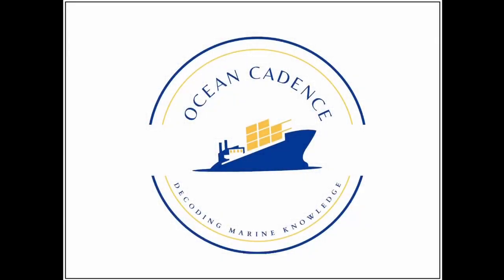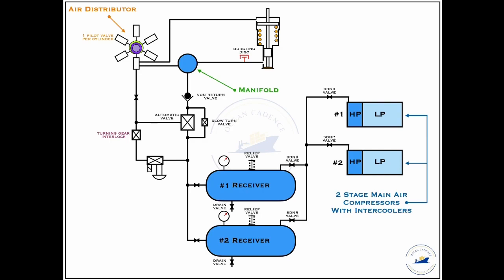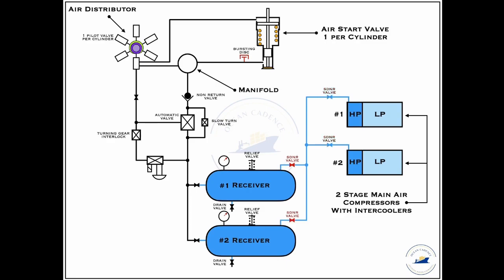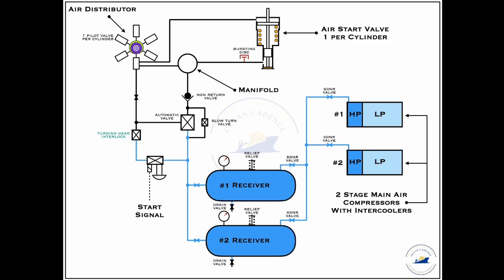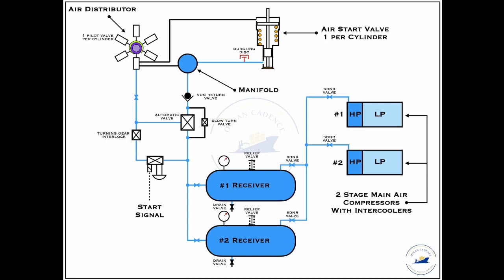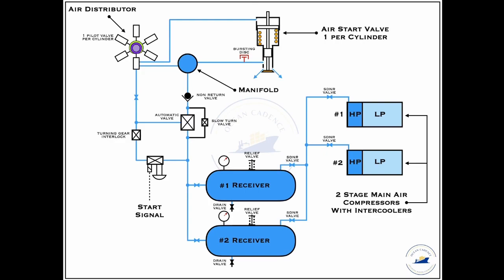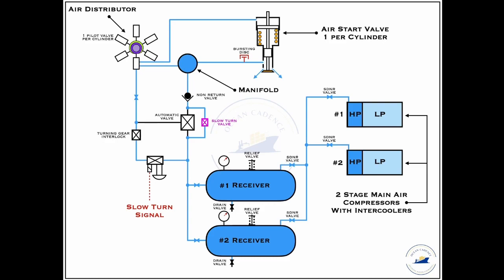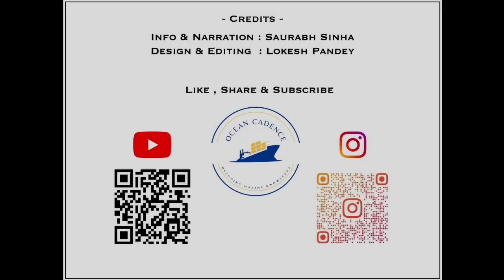Starting Air System on Ships | Main Engine | Conventional Type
Hello everyone!

This video intends to familiarise all our interested views with the starting air system (main engine network) commonly found onboard merchant cargo ships.